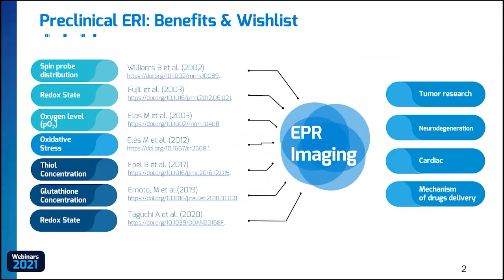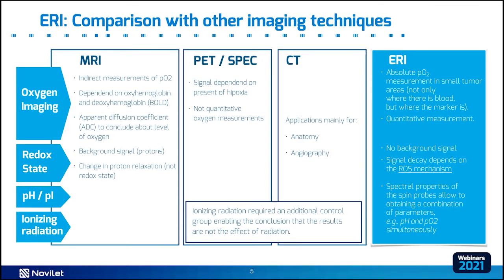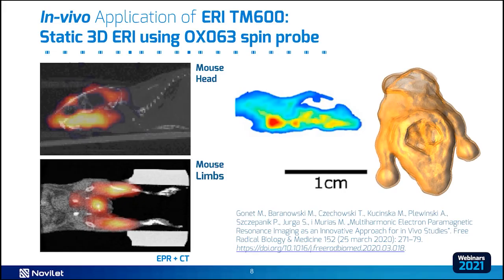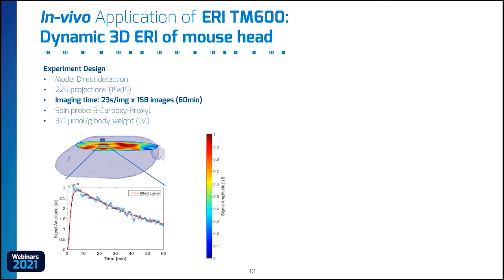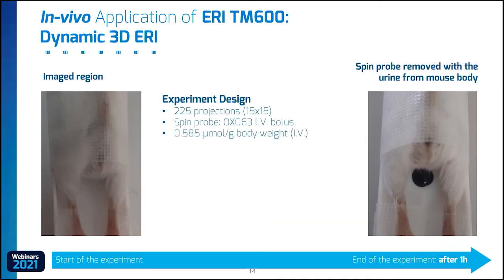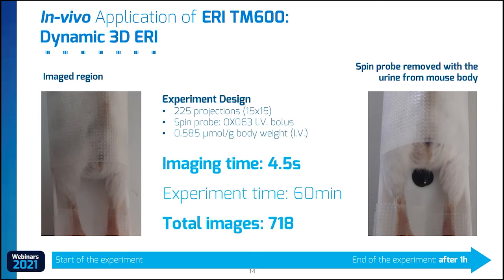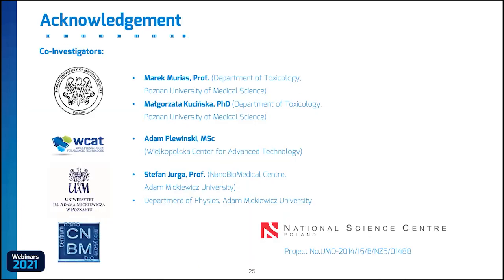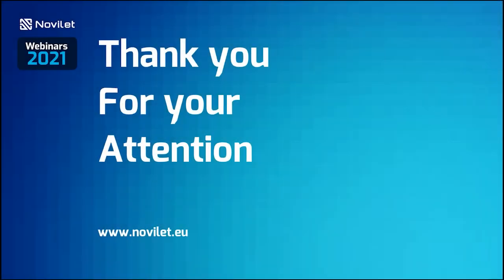Dynamic 3D ERI measurements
Our last webinar will focus on the results and projects that were carried with our device. We will show in which fields you can use ERI and what information has been gathered during the imaging process. We would like to show you the dynamic imaging of the spin probe, redox dynamic as well as 4D tumour Oximetry.

🔹WEBINAR I
What is Electron Paramagnetic Resonance (EPR)? Journey through research projects and publications. What has happened from 1944 until now?

🔹WEBINAR II
Trends in in-vivo EPR/ERI

Recording unavailable online. Ask for the access

🔹WEBINAR III
ERI Tomograph the solution that allows you to maximize the potential of EPR in your studies